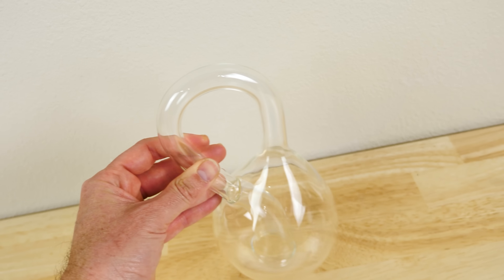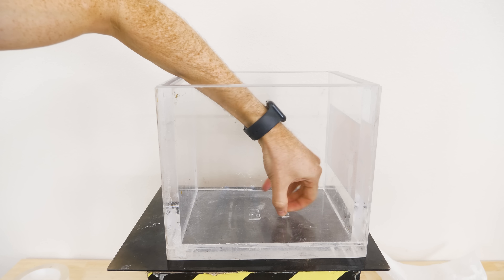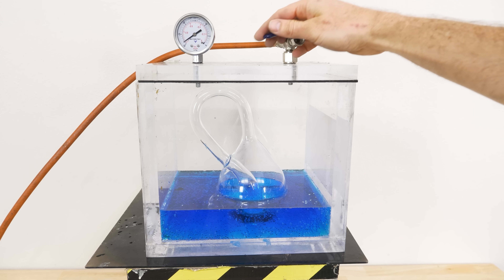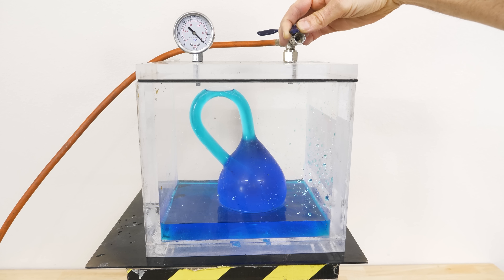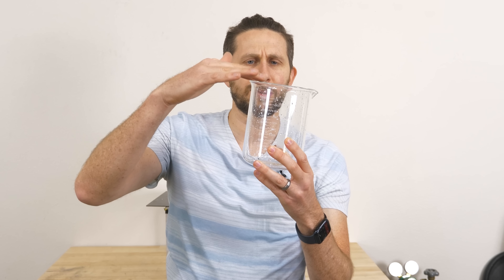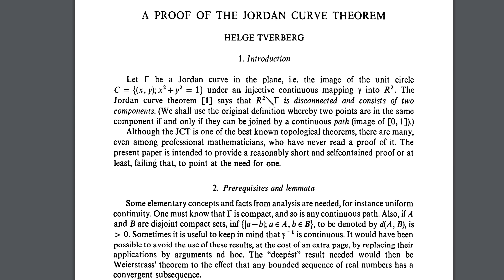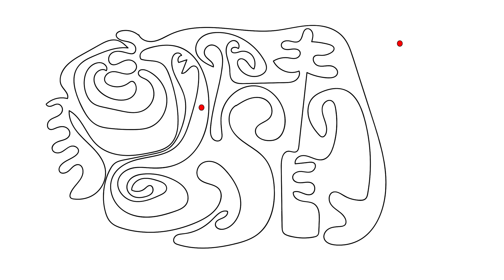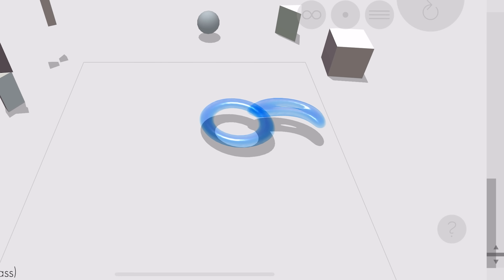Is It Possible To Completely Fill a Klein Bottle?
I show you a trick to fill a klein bottle and talk about why it has no volume